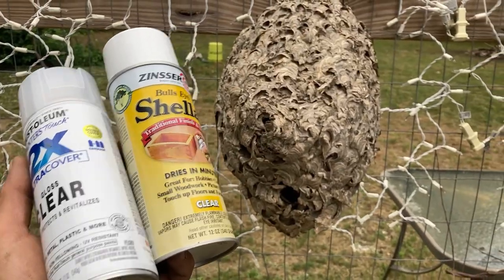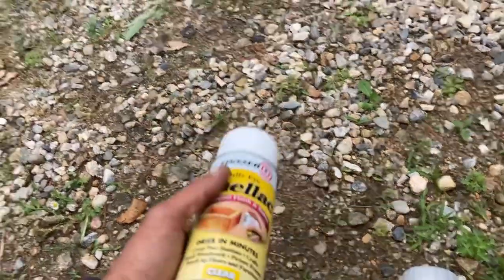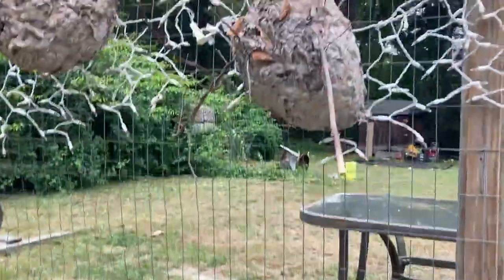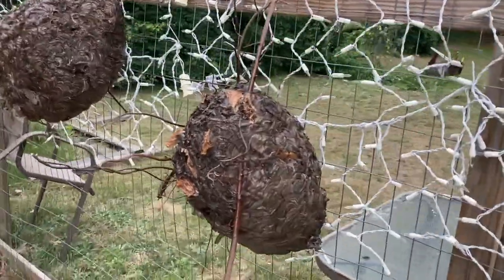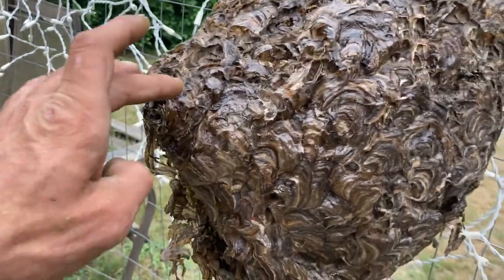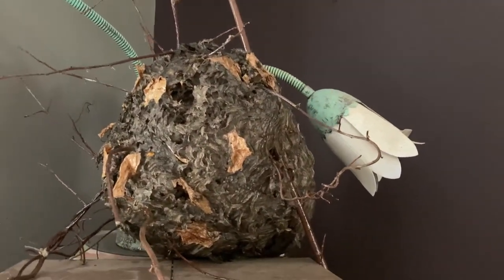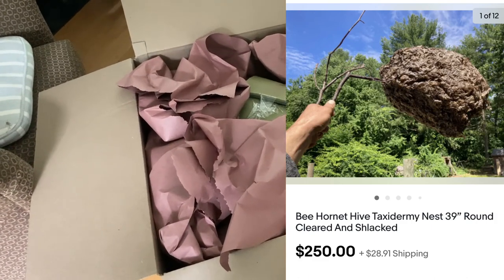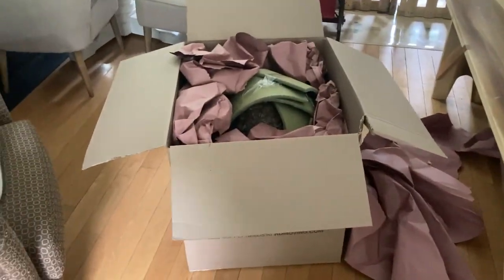BEE BOLO - Beecause I wanted To - Beecause I Can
Selling a wasp nest on ebay
Highest sold in 90 days
I set the bar high Bahhhhhhh